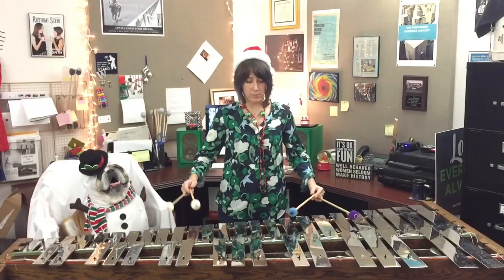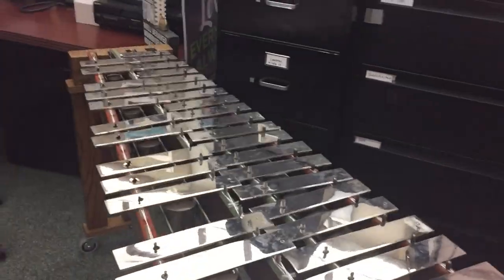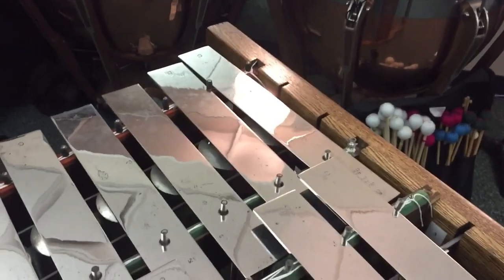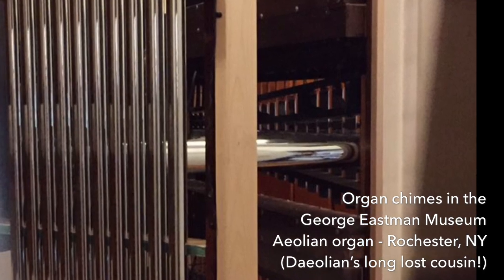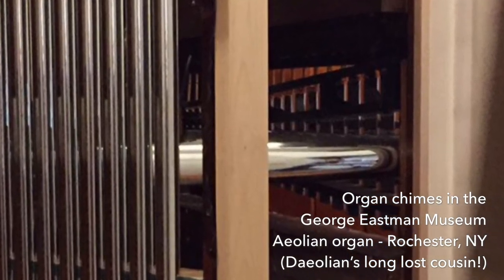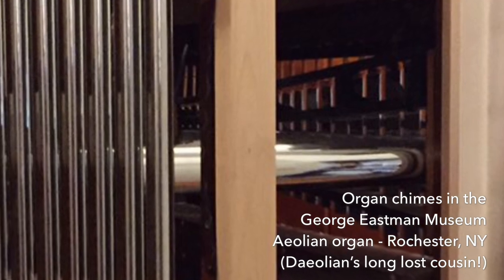What is the Daeolian Instrument?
An introduction to a unique percussion instrument named the Daeolian, owned by Dr. Andrea Venet.

Dr. Andrea Venet is Assistant Professor of Percussion at The University of North Florida.